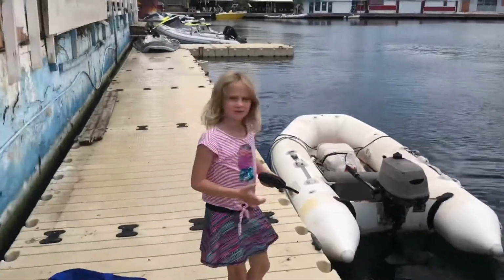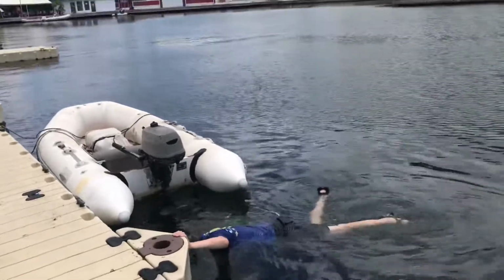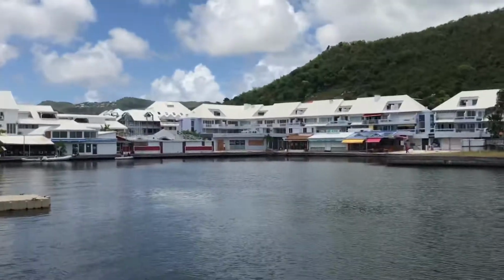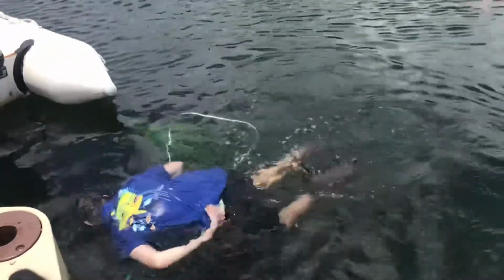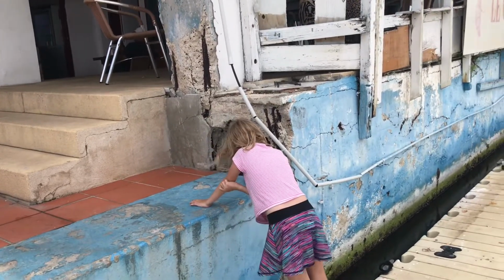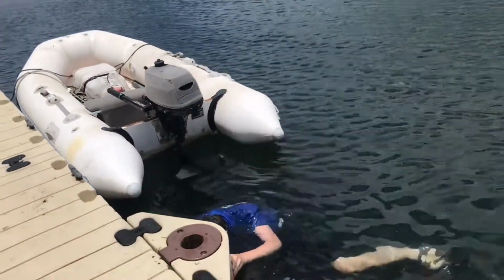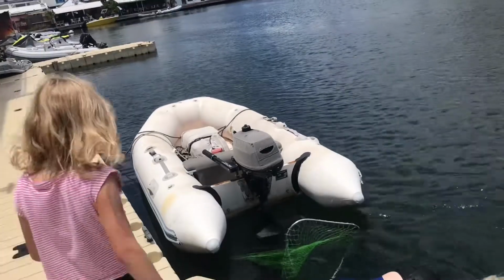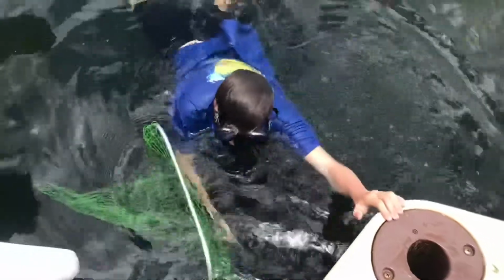Oh no, Mom! I dropped my iPhone in the water.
The morning we were to leave for the Anagada passage (from Saint Martin to Saint John), Jordan drops his iPhone off the dock.